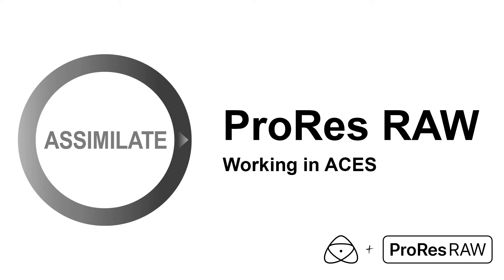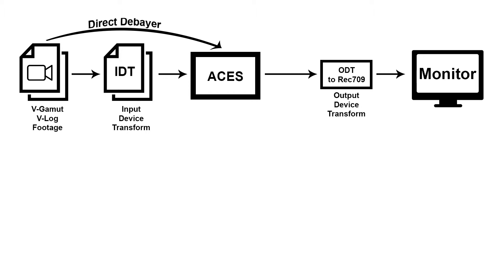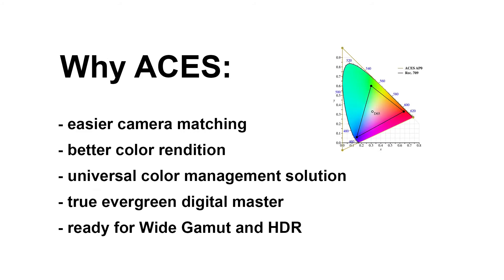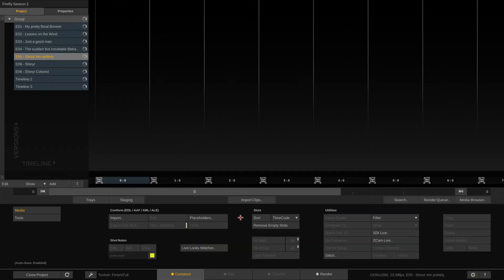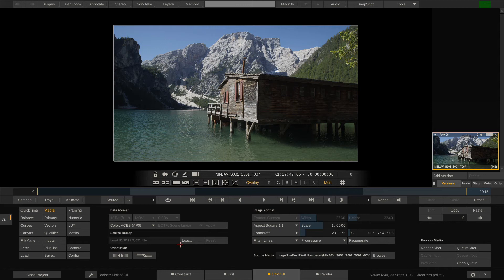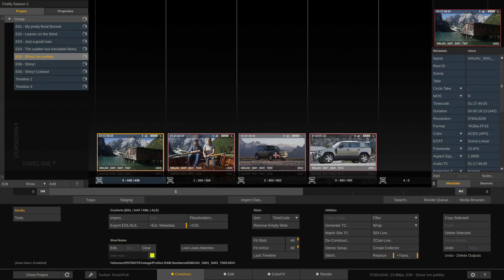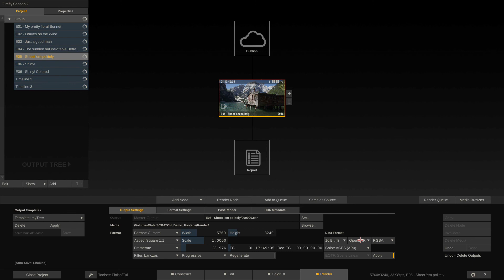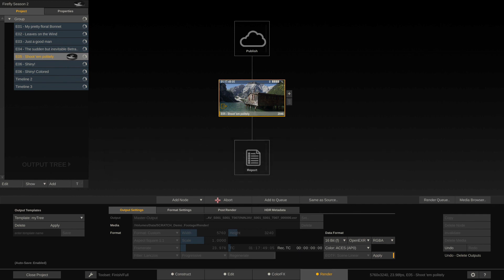ProRes RAW - ACES Workflow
Join Mazze in this tutorial as he goes through how to work in ACES colour profile with ProRes RAW, setup direct debayering to ACES and export as OpenEXR 16 bit float.